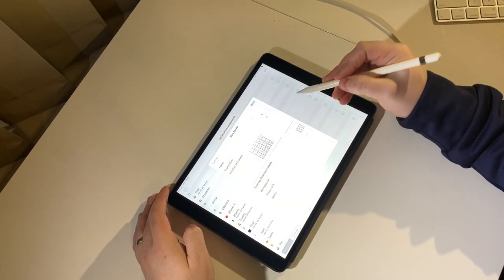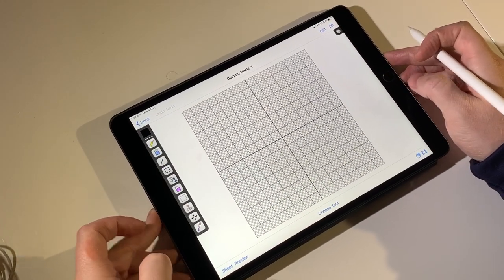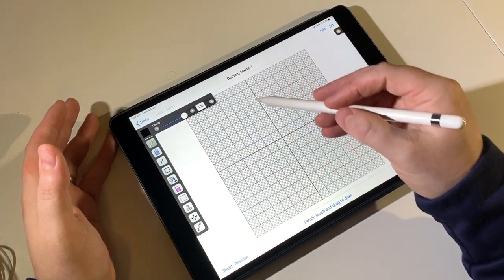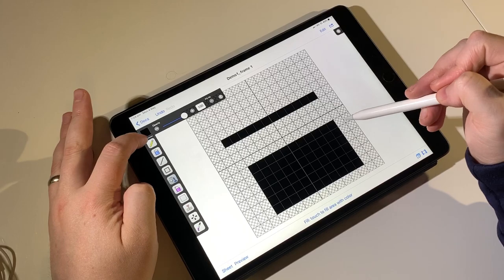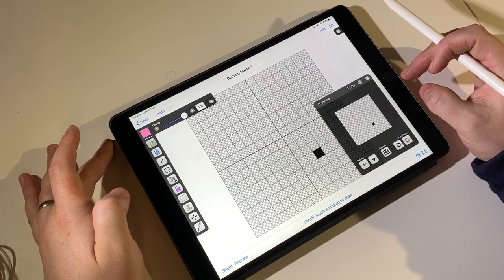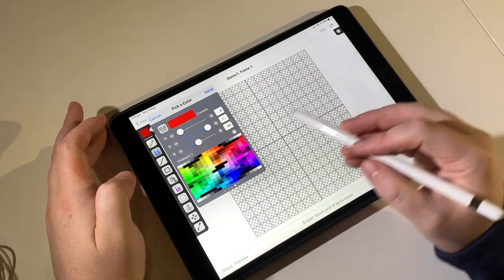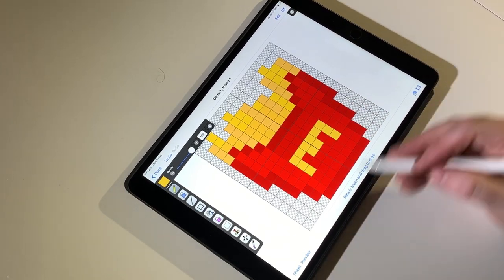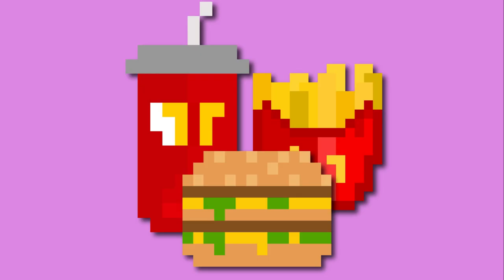iPad pixel art drawing app [Tutorial]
A short walkthrough on how I create pixel art on iPad using sprite something.